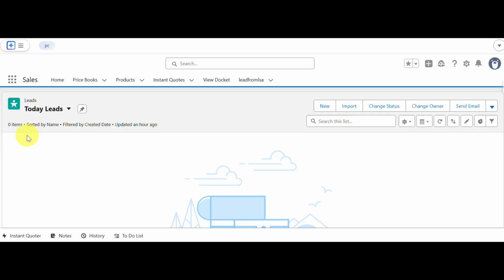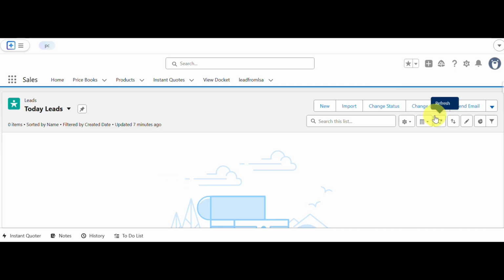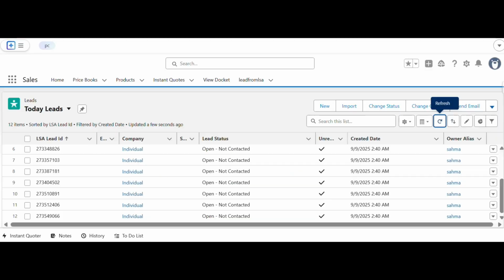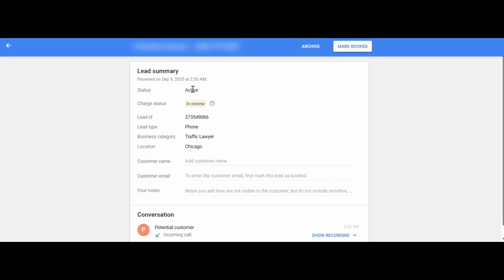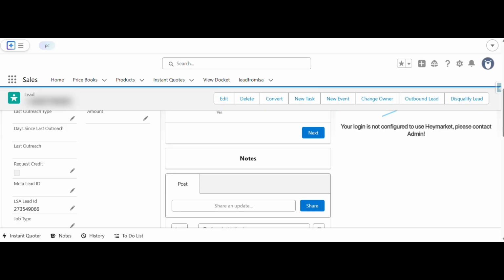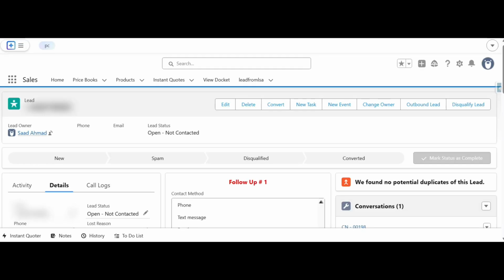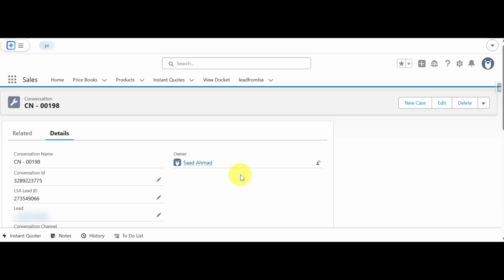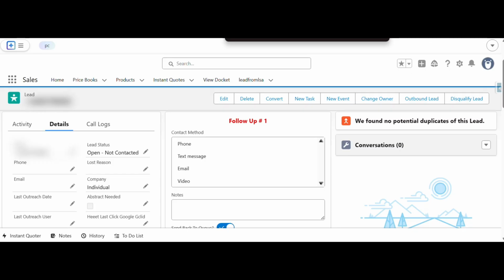🚀 Google LSA Leads + Conversations Auto-Sync into Salesforce | Real-Time Integration Demo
In this demo, I showcase how Google Local Services Ads (LSA) leads and conversations are automatically synced into Salesforce in real time.
No more manual data entry or delayed follow-ups — every new lead and conversation flows seamlessly into Salesforce, ready for your sales team to act on.

🔹 What you’ll see in this demo:
* Google LSA lead captured instantly in Salesforce
* All key details synced automatically (name, phone, email, service type, etc.)
* Customer conversations flowing directly into Salesforce for complete visibility
* Duplicate prevention, error handling, and smart lead assignment
* Real-time notifications to speed up response times

✨ Benefits:
* Faster lead response = higher conversion rates
* 100% accurate tracking of Google LSA ROI
* Centralized leads + conversations in Salesforce
* Customizable workflows for your business

📌 Note: This video is a functionality demo, not a full implementation tutorial.

📩 Need a custom Knowledge Base in Salesforce?
We can design and implement tailored Lightning components for your organization’s needs.